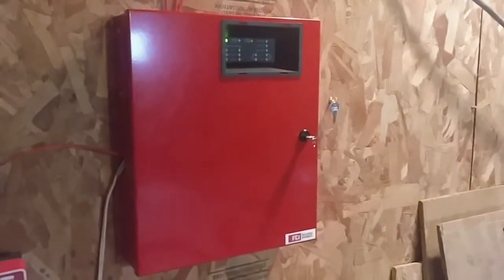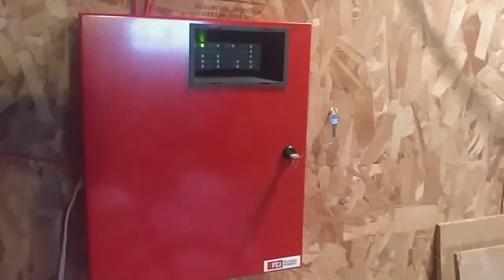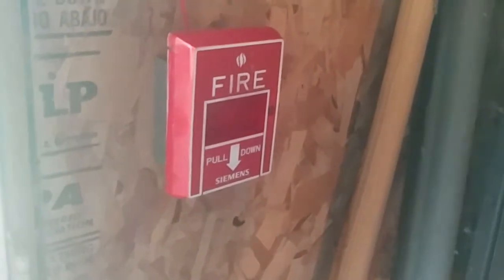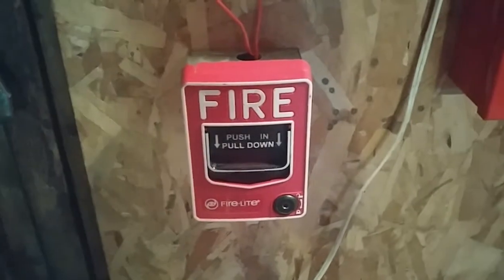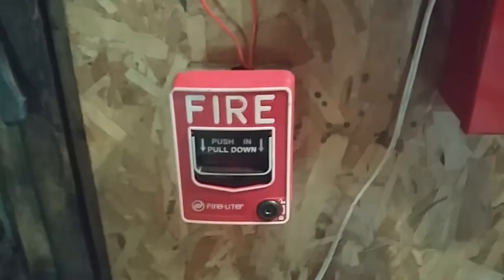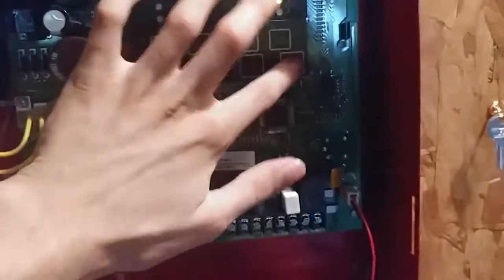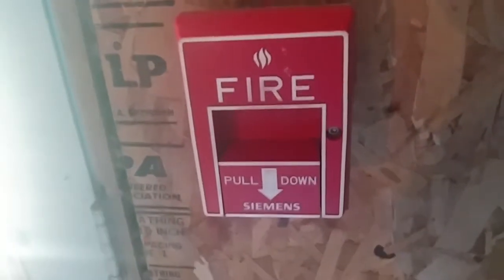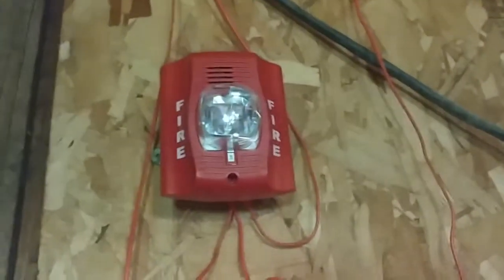fire alarm System test 16. Spectralert advance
Advance ideas advance solutions.

Alarms used

System sensor spectralert advance p4r
System sensor ss24m
System sensor 2400
Fire lite bg12
Siemens msi 10b converted to ms 51